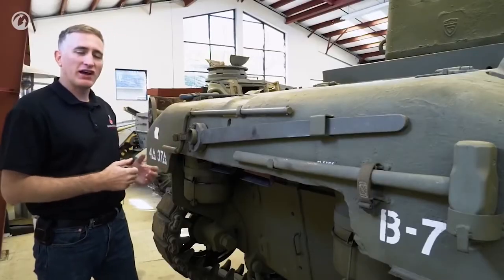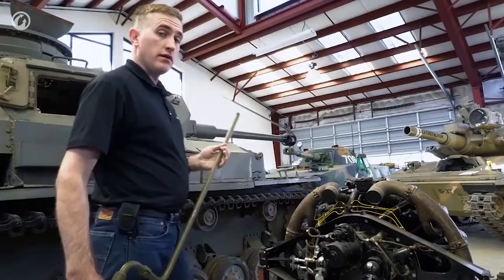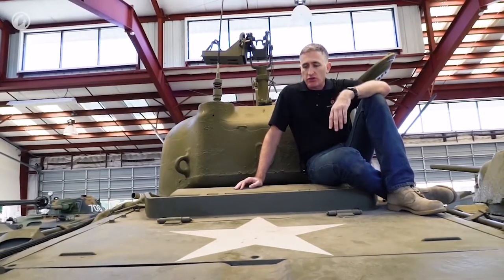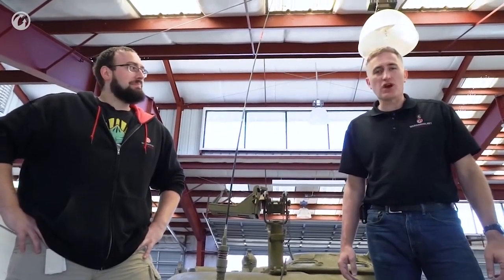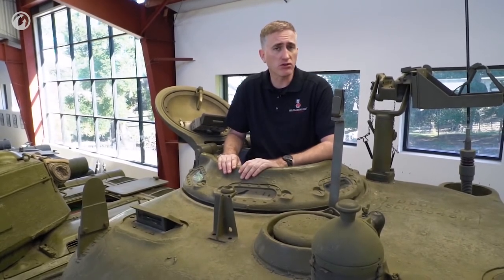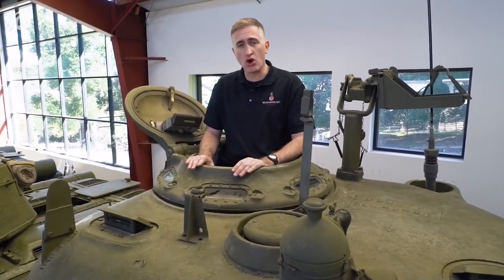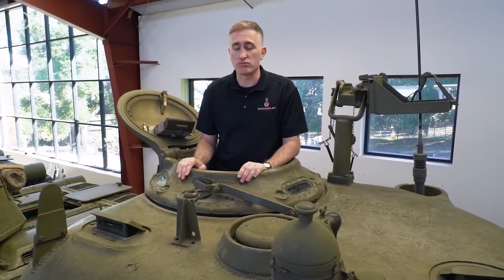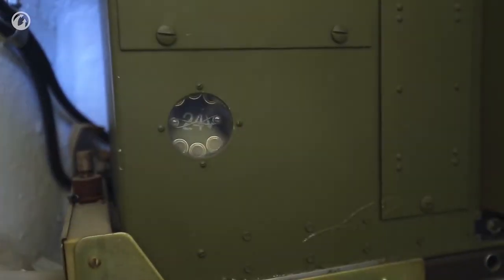The American Reliability Tank M4A1 Sherman (2/3)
This part, we will talk about the armor, the problem of and solution for narrow tracks, and the well-known reliability of this American vehicle.